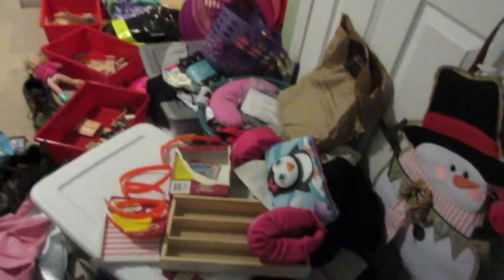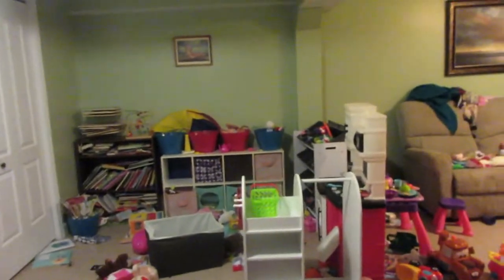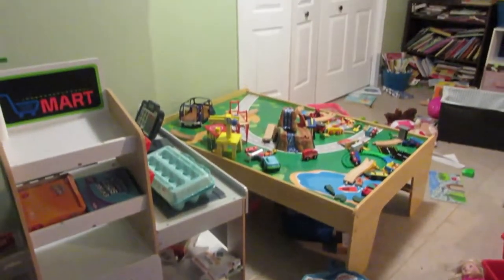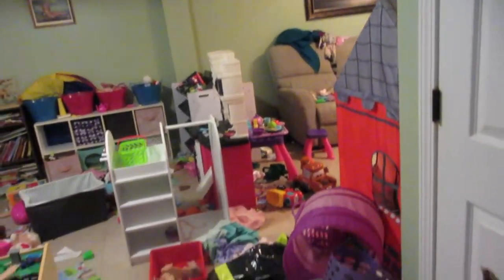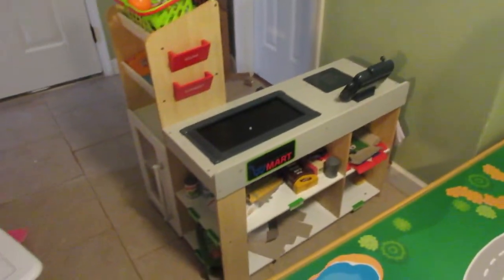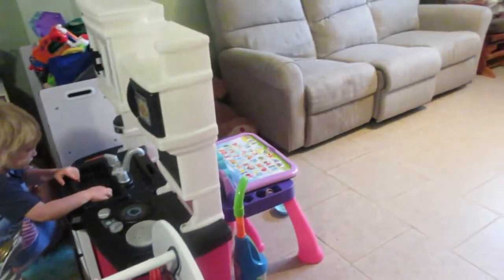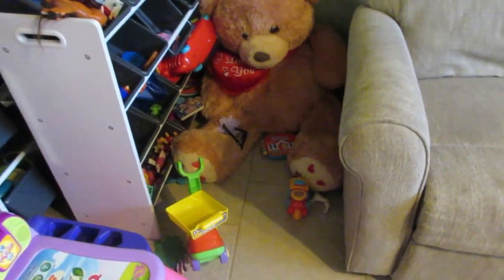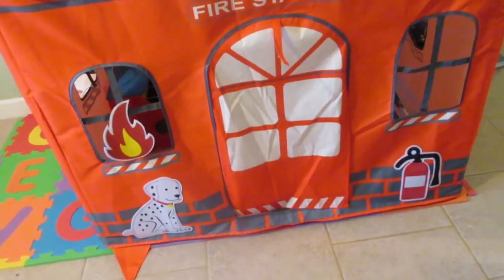PLAYROOM CLEAN WITH US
In today's video we are cleaning our playroom we have downstairs for our kiddos to play in. This area gets pretty messy so we have to stay on top of tidying up.